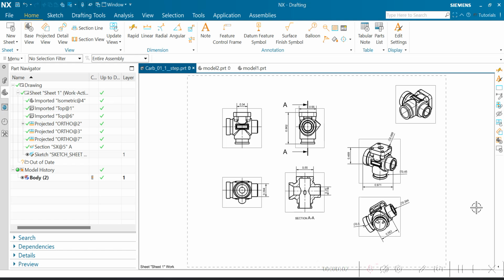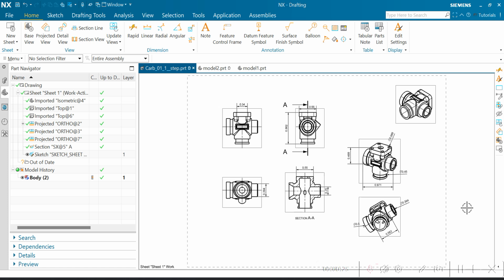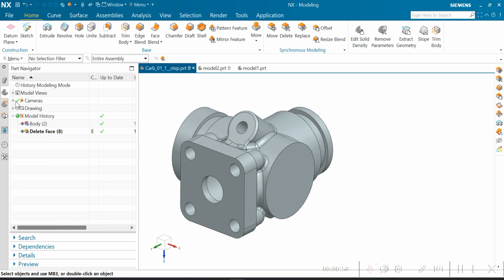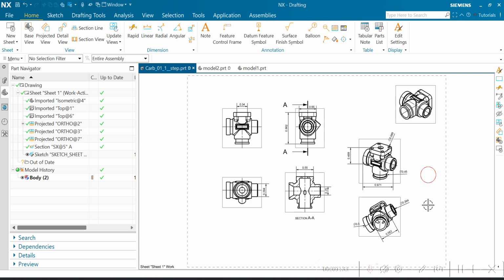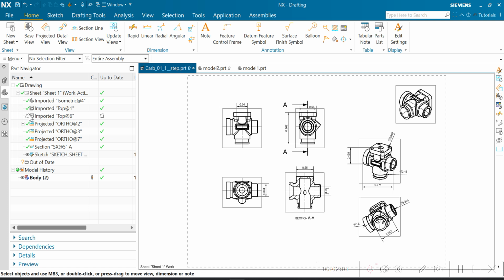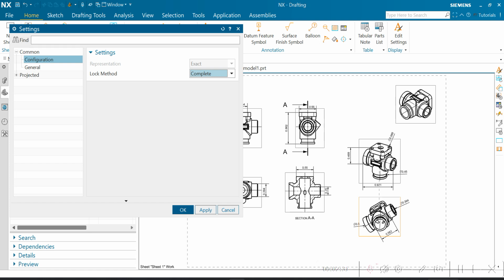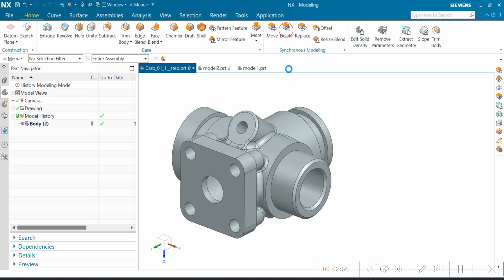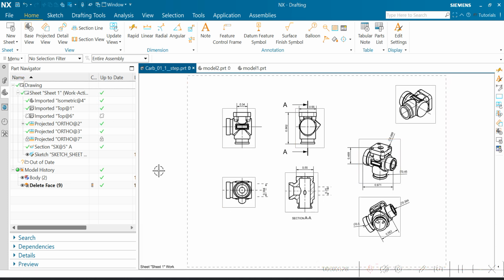Siemens Nx Tutorial | drawing Hacks: Boost Speed with Snapshot & Complete Lock!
In Siemens NX (Unigraphics NX), Drawing Lock Method settings are used to control the behavior of the drawing views, particularly when dealing with large assemblies or complex drawings. These methods influence how the system updates and manages the views in the drawing file. There are two key methods within the lock method settings: Snapshot and Complete Lock.

1. Snapshot Lock Method
Snapshot locks a specific state of the drawing view and stores it as a static image or representation.
When you use the Snapshot method, the view no longer updates dynamically with changes made in the 3D model. This means that even if the model is modified, the drawing view remains as it was when the snapshot was taken.
Conditions for using Snapshot:
Large assemblies or parts: Helps improve performance by preventing the need to constantly update the drawing views when changes are made.
Archiving: If you want to capture a specific state of a model at a particular point in time (for documentation or approval purposes) and ensure that it won’t change.
Performance optimization: It reduces the time taken to regenerate and open large drawings by locking the view in its snapshot form.
2. Complete Lock Method
The Complete Lock method fully locks the view to its current state, which includes both geometry and drawing annotations. No changes can be made to the locked views without unlocking them.
With a Complete Lock, the view is entirely frozen, and it won’t even allow local changes like repositioning dimensions or annotations unless the lock is removed.
Conditions for using Complete Lock:
Finalized drawings: Once you have finalized a drawing and want to prevent any accidental modifications, this method ensures everything remains as-is.
Approved designs: When the design or drawing has been approved and no further changes should be made.
Protection of critical information: This ensures the integrity of the drawing, especially when multiple users might access it.
Differences:
Snapshot is primarily used when performance is a concern, allowing a view to be saved as an image, and still lets you manipulate dimensions, notes, or other annotations.
Complete Lock is more restrictive, preventing all types of modifications to the view, making it ideal for finalized or approved designs.
These methods are typically used when managing large assemblies, reducing system load, or when working with designs that require fixed, unchanging views.